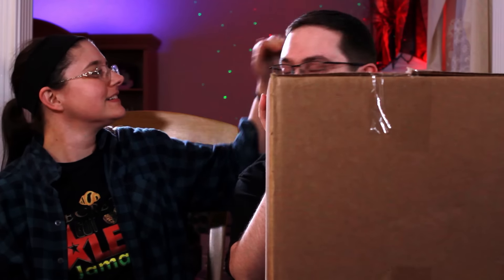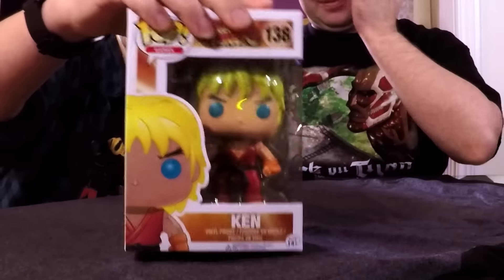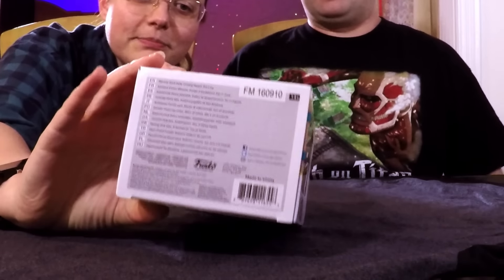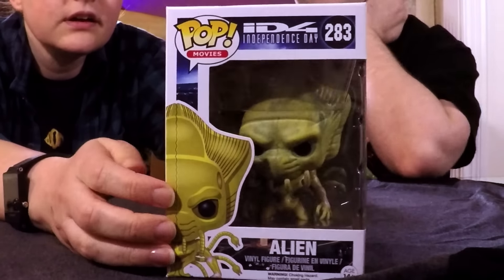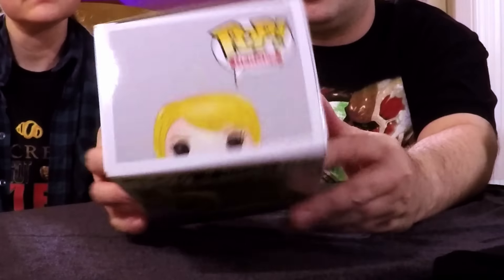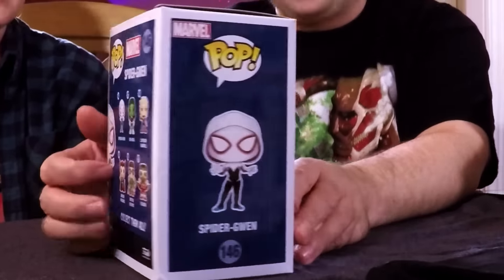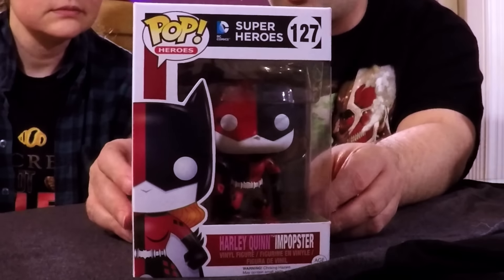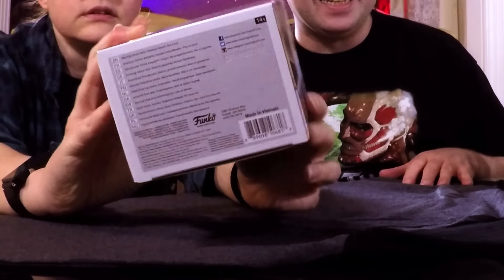UNBOXING! Galactic Toys Funko Damaged Box Pop Figure Sale Part 2 - Funko PopFigures March 2017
In part 2 of our second ever GALACTIC TOYS Damaged Box Funko Pop sale, Mary and I have fun opening 9 mystery Pops! A big fan of the Fugitive Toys version of this, we thought we’d finally give Galactic Toys a try! Did we get good stuff? Find out by watching!

This seems to be available frequently! For $37.95 plus S&H  you get 8 random Funko Pops or for $89.95 plus S&H you get 18 Random Funko Pop Figures with either box and/or paint damage! No Duplicates Guaranteed! No more than 2 Pops form the same series! A Pop Ride counts as 3 Pops! A 6” Pop counts as 2 Pops! Good luck!

What did you think of my haul? Did you like it? did you get this deal? What did you get? which was your favorite of my haul?

HELP MY CHANNEL GROW!

MORE ABOUT ME!

WRITE ME!
The Eric Butts
1588 Leestown Road STE 130-155